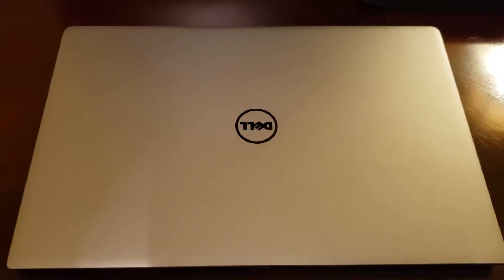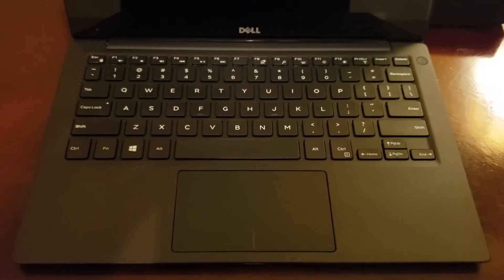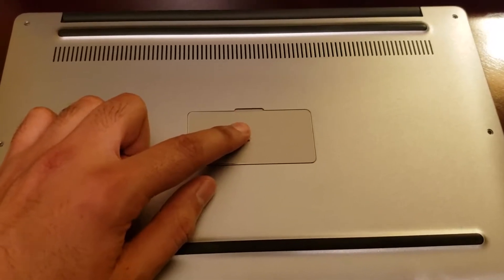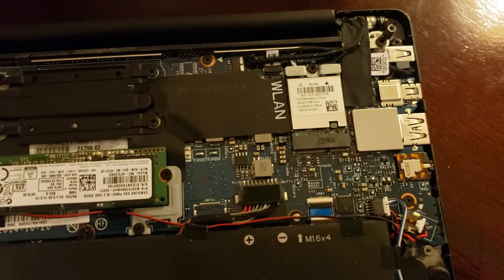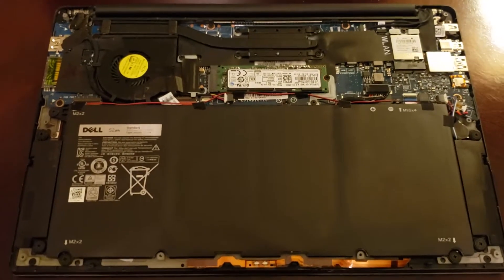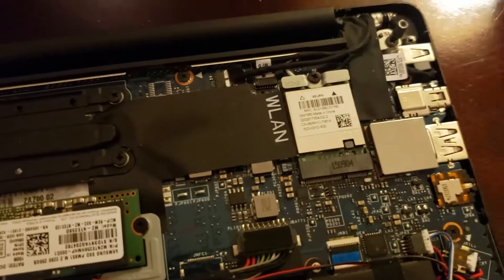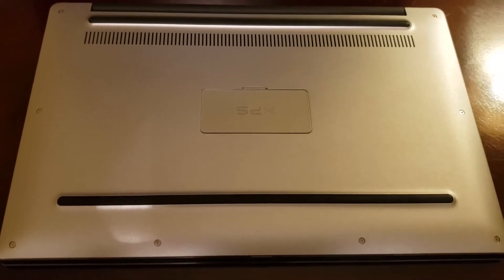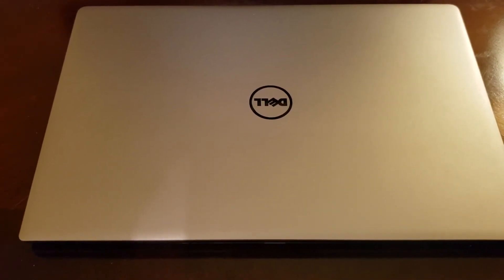Inside Dell XPS 13 After 5 Years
I replaced mom's 5 year old Dell XPS 13, and I wanted to see what the condition of it was inside.  It was surprisingly clean inside!  I've cleaned it up and will keep it for light use.  I may upgrade the WiFi card or storage down the road.